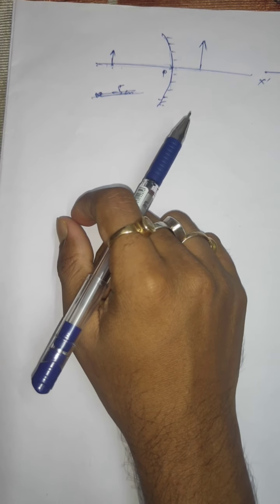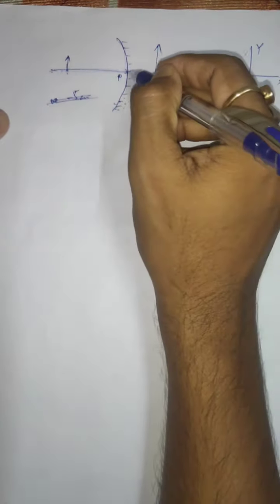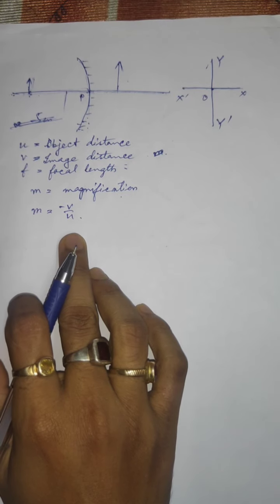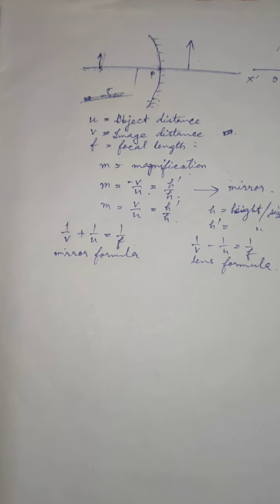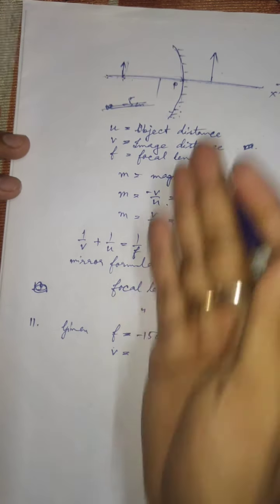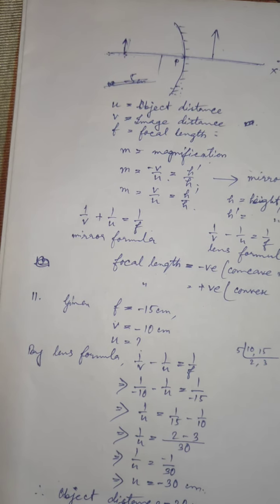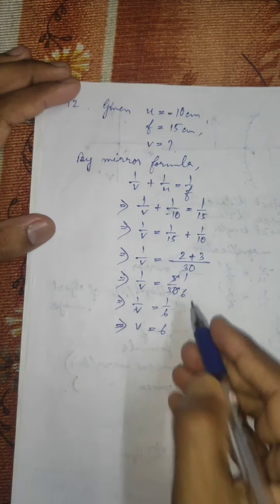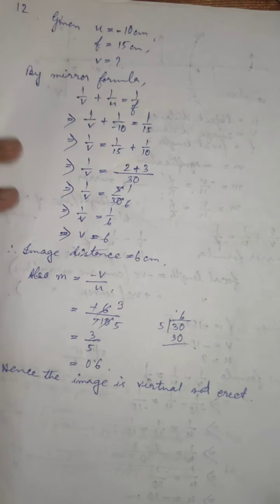LIGHT REFLECTION AND REFRACTION PART III